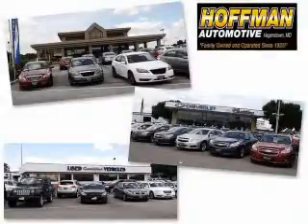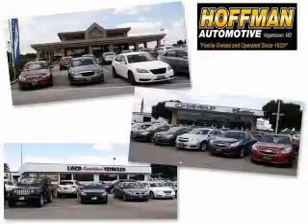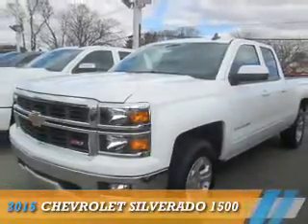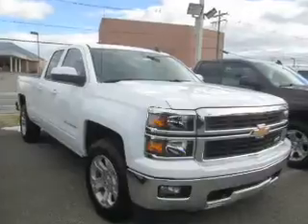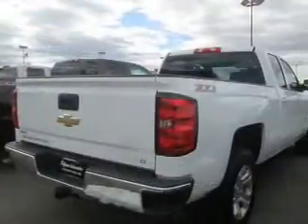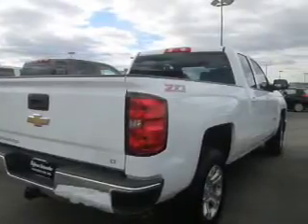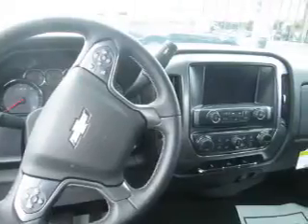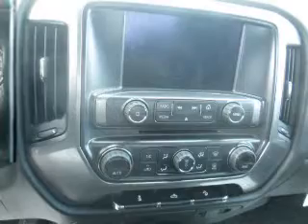2015 Chevrolet Silverado 1500 T15-462 - Hagerstown MD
Year: 2015
Make: Chevrolet
Model: Silverado 1500
Trim:
Engine: 5.3 liter 8 Cylindercylinder 4WD
Transmission: 6-Speed Automatic
Color: White
Mileage: 6
Address:
101 S Edgewood Dr
Hagerstown, MD 21740
VIN:1GCVKREC1FZ403738